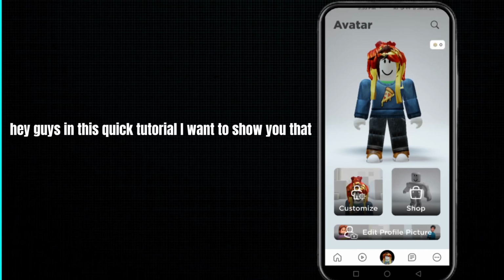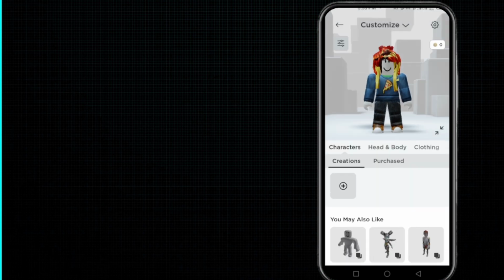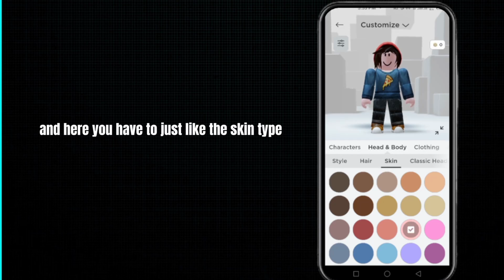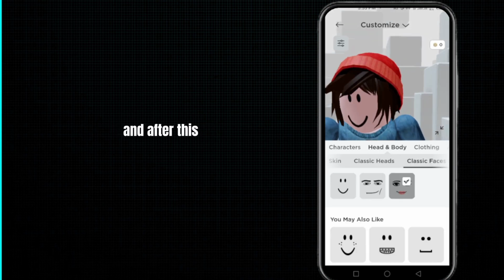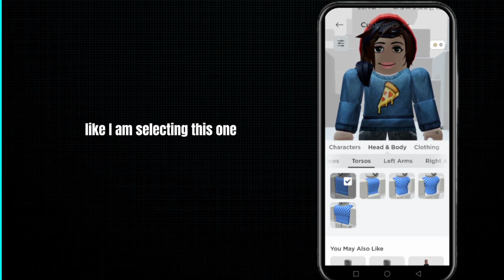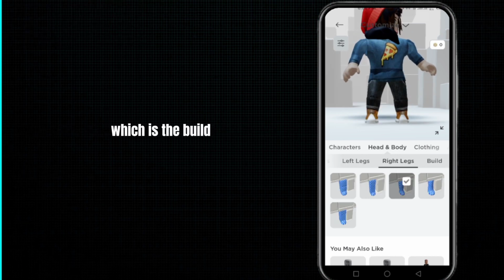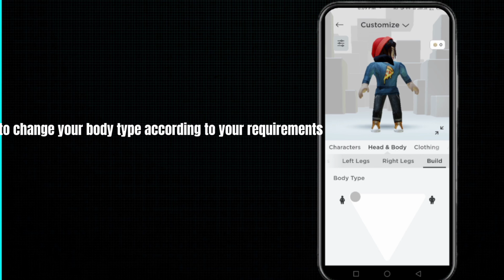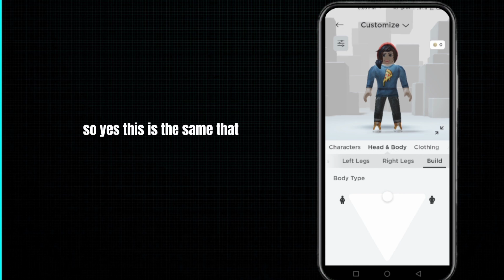How To Be Skinny In Roblox - How To Get Skinny Avatar In Roblox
How to Get a Skinny Avatar in Roblox

Roblox is a popular online gaming platform where players can create their own avatars and explore virtual worlds. However, some players may want to customize their avatars to look thinner. This article will guide you through the steps to get a skinny avatar in Roblox

Step 1: Open the Roblox website and log in to your account.

Step 2: Click on the Avatar button on the top of the screen.

Step 3: Select the Body tab from the left sidebar.

Step 4: Scroll down to find the Body Type option and click on it.

Step 5: Choose the R6 option, which has a smaller body size compared to the default R15 option.

Step 6: To further customize your avatar, you can adjust the body proportions, such as the torso and limbs, by clicking on the sliders under the Body Type option.

Step 7: Once you have made the desired changes, click on the Save button to apply them to your avatar.

Step 8: Now, your avatar should have a thinner and more streamlined appearance.

By following these simple steps, you can easily get a skinny avatar in Roblox. Remember to experiment with different body proportions to create the look you want. Have fun customizing your avatar and exploring the virtual worlds of Roblox!

Were you able to figure out   How To Be Skinny In Roblox - How To Get Skinny Avatar In Roblox

Share this with a friend who wants to know How To Be Skinny In Roblox - How To Get Skinny Avatar In Roblox

What do you think of How To Be Skinny In Roblox - How To Get Skinny Avatar In Roblox